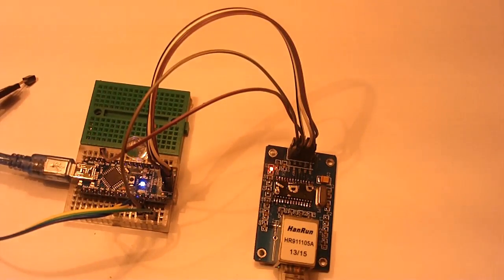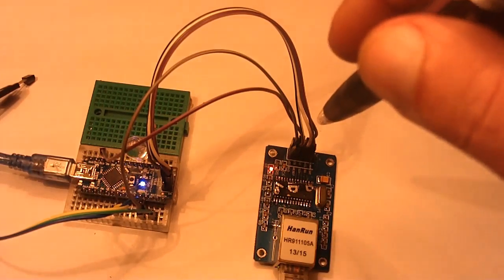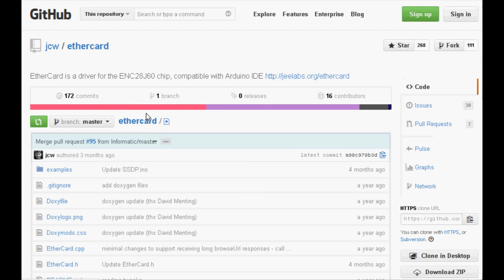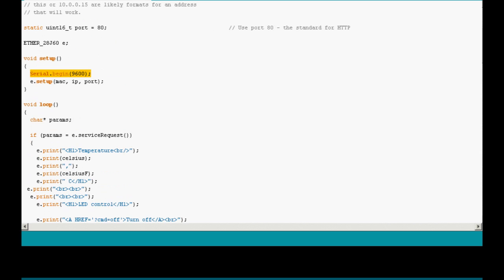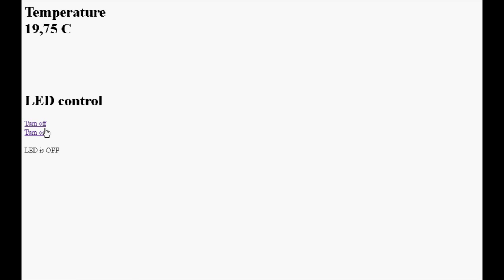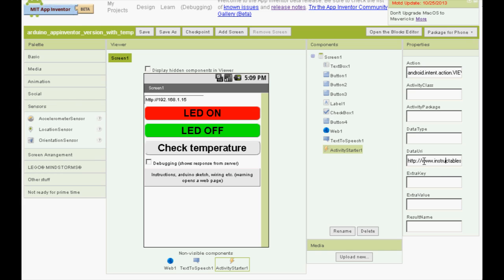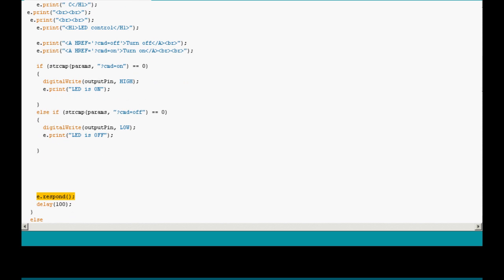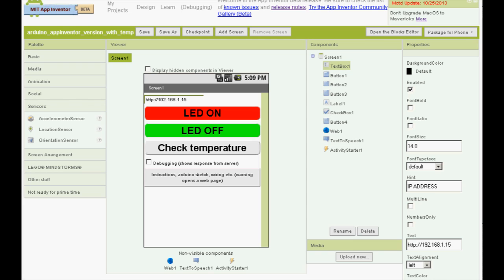Ethernet controlled arduino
Controlling an arduino board using an inexpensive ethernet module. Step by step instructions on wiring and an example sketch. I also discuss how to use MIT's app inventor to create apps